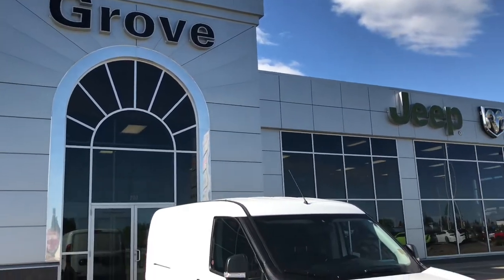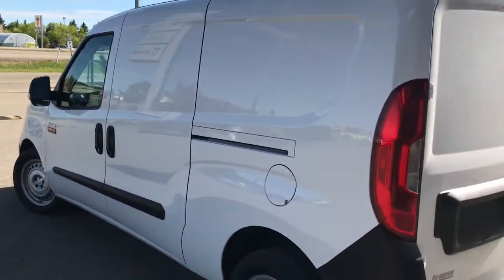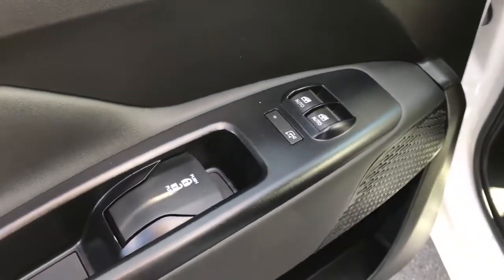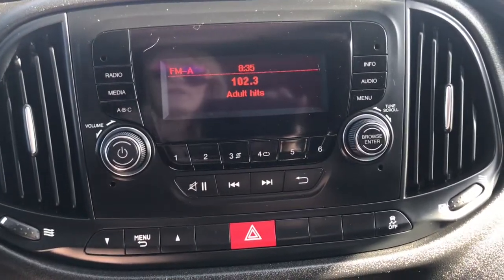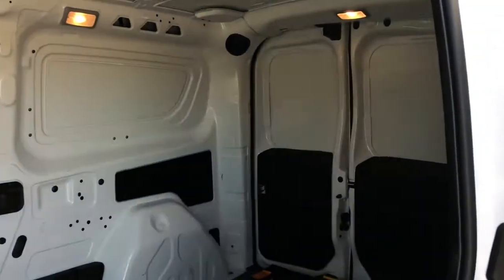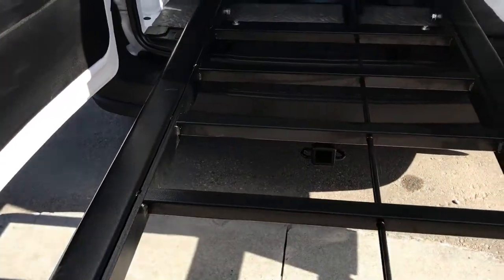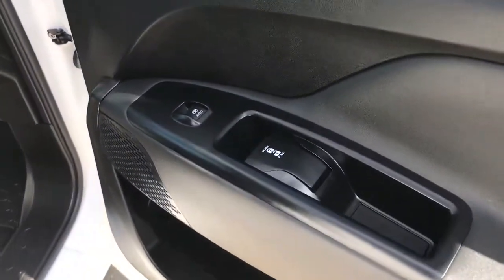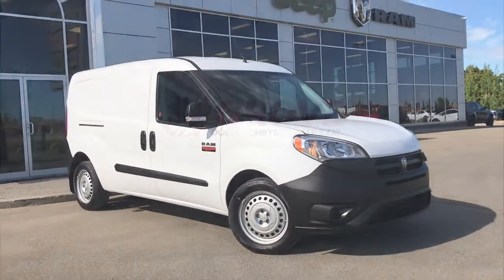2016| Dodge| Ram| Promaster| City| Wagon ST| Cloth| Low KM| Cargo Slideout| Grove Dodge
LOW LOW LOW KM! This amazing ProMaster City has an awesome Cargo Slide Out making it super easy to fill your cargo space! She comes equipped with power locks. Manually adjusted seats. AM/FM radio station, AUX/USB Plug ins. Climate control features with A/C! This ProMaster will not last long at this awesome price! AMVIC Licensed!

BA4731T1

Jasmine Duvall

200 St Matthews Ave, Spruce Grove, AB T7X 3A6